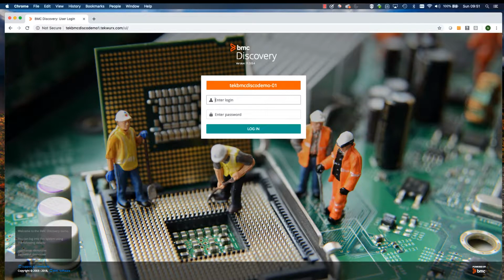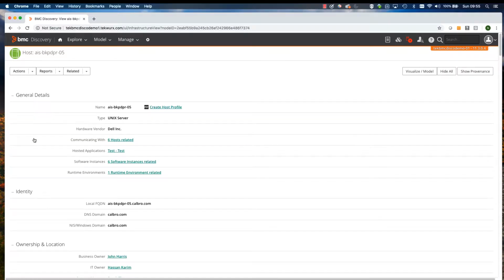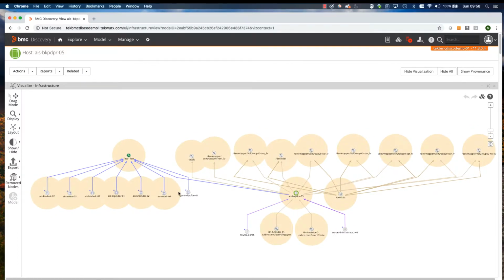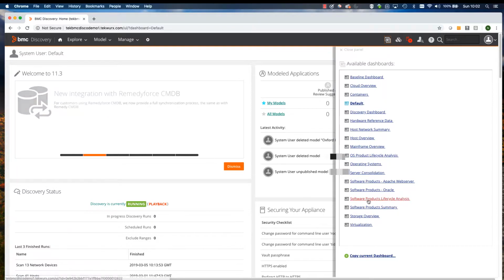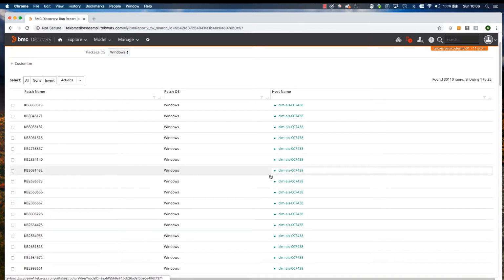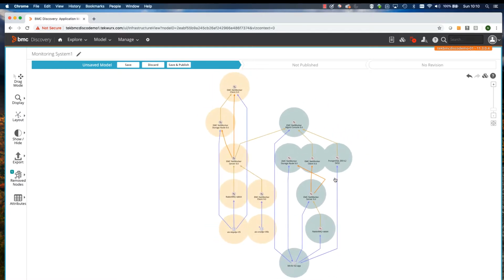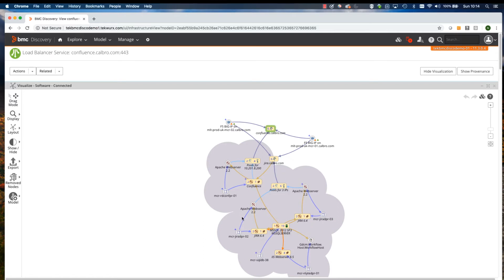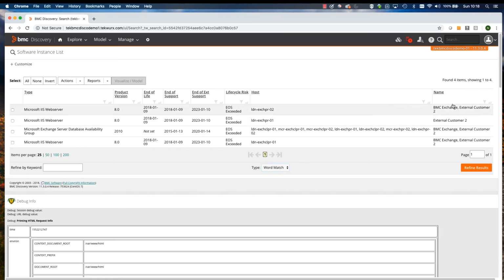Introduction to BMC Discovery 11.3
This 30-minute high level online solution demo will show how your organisation can:

See assets and dependencies in a single pane of glass, whether on premises or in the public or private cloud

Empower security operations to perform essential prevention and detection

Start mapping from any piece of information—software, hardware, or services

Reduce service outages with predictable change and configuration management